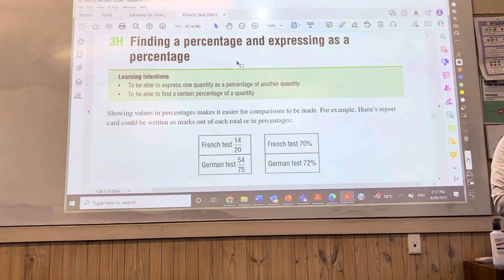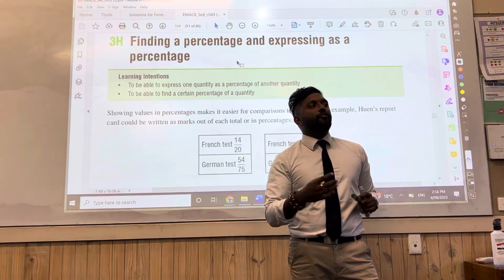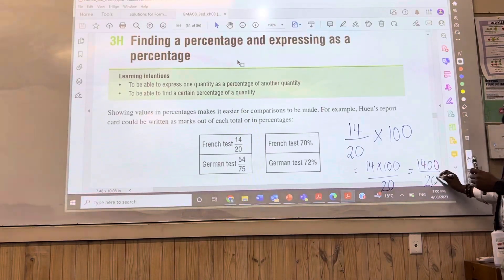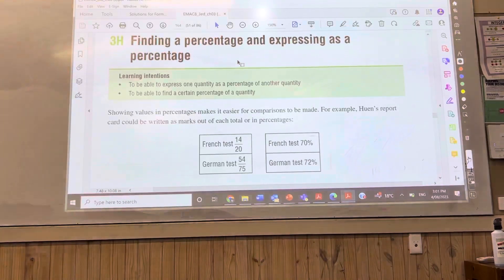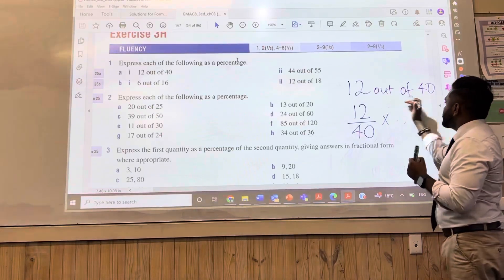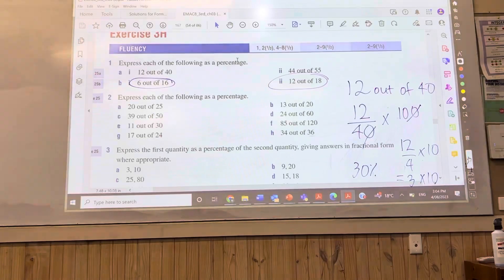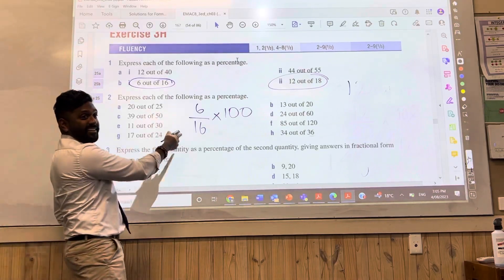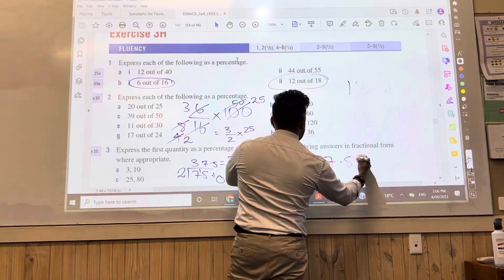Finding a Percentage